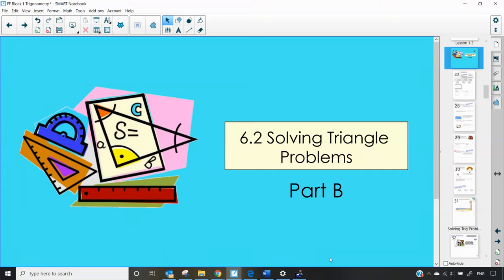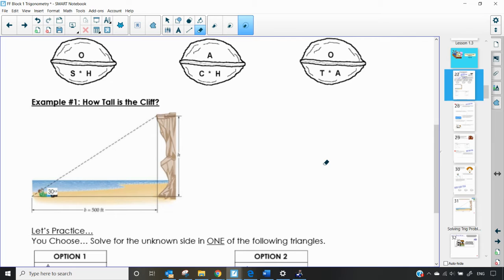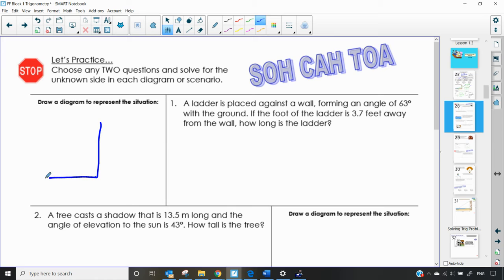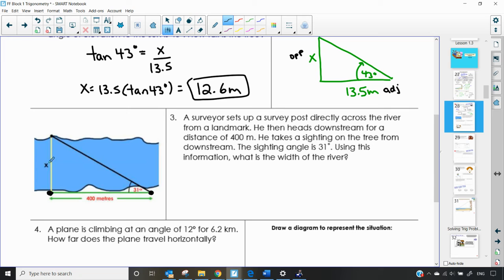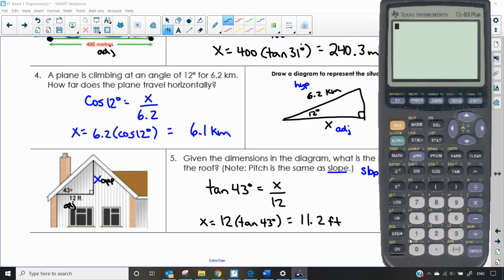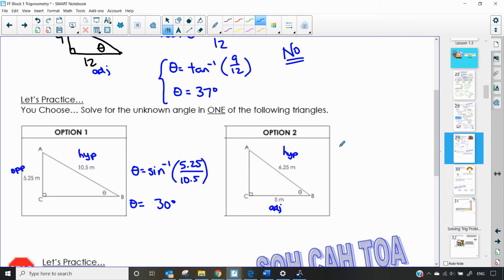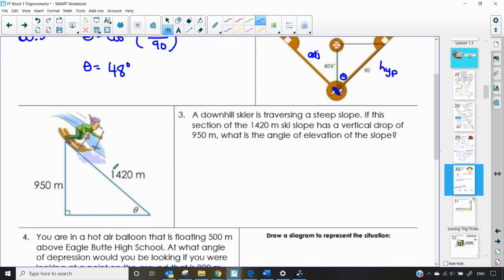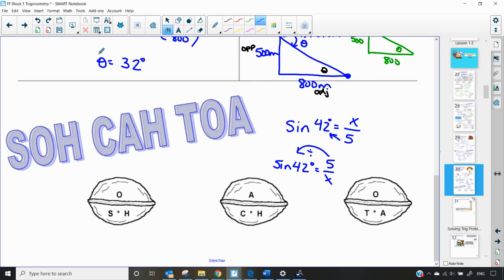M10C 6.2 Solving Triangle Problems (Part B)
This video is part two of two that includes a number of examples/word problems that involve solving triangles.